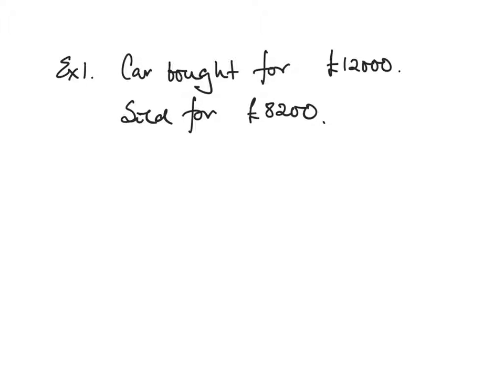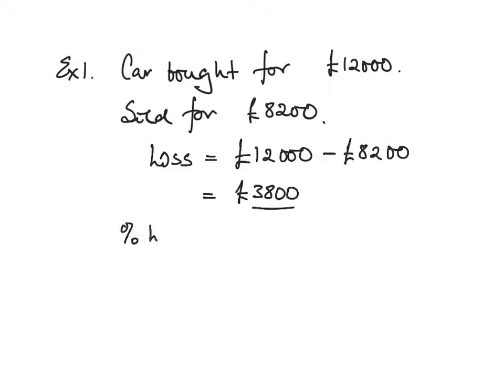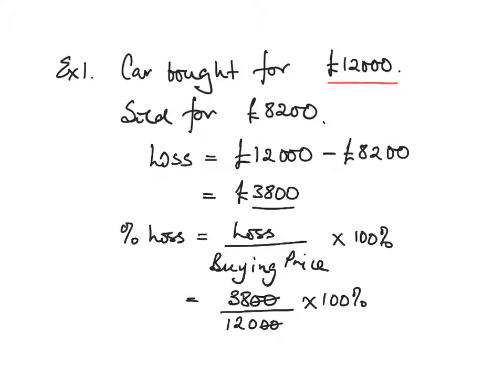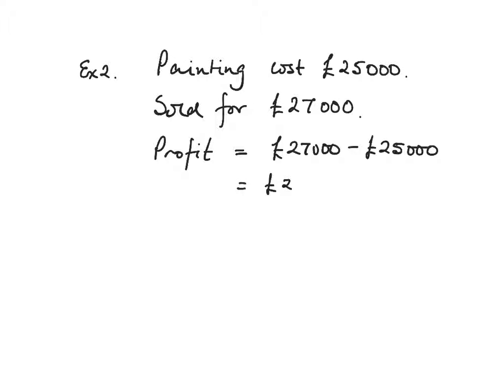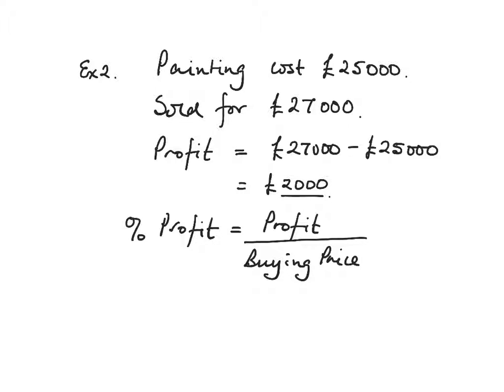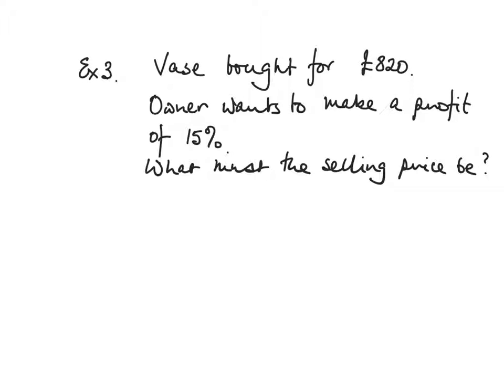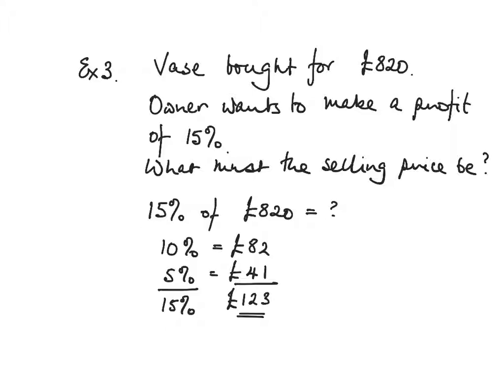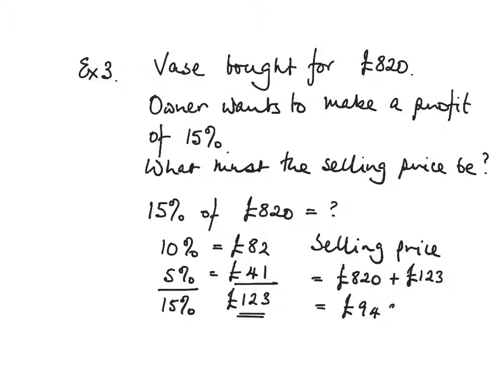S2 Percentages - Profit and Loss